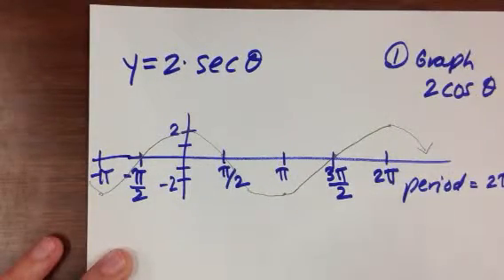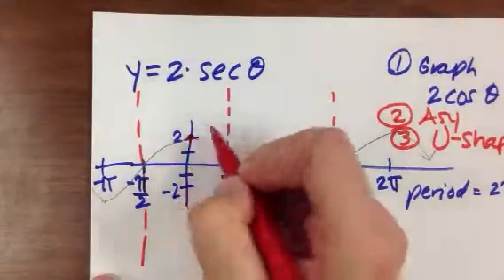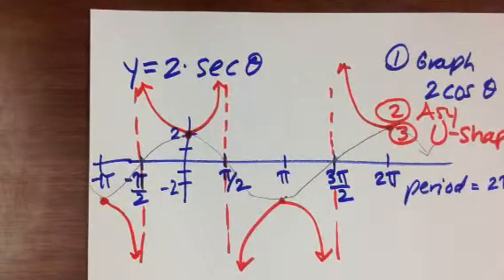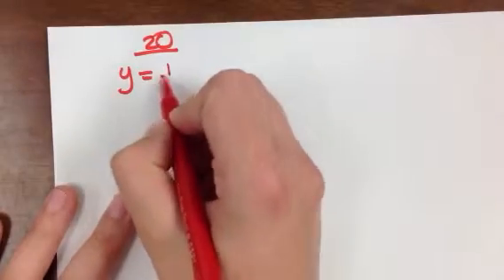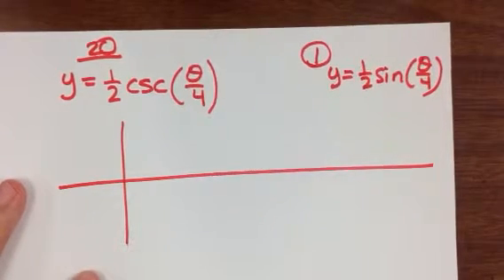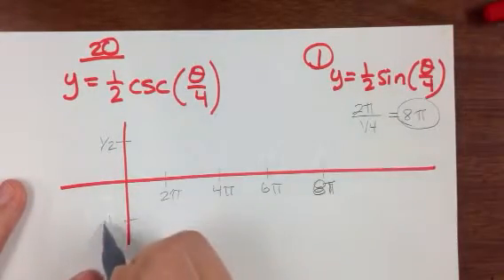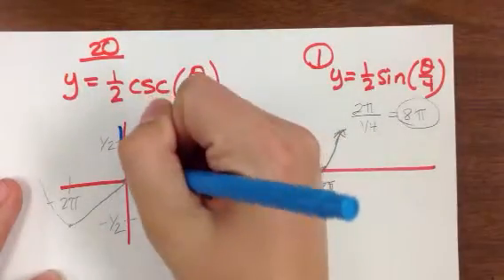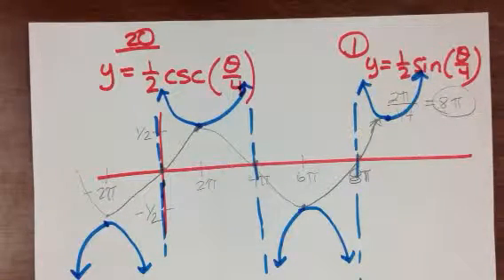AR- graphing csc and sec part II